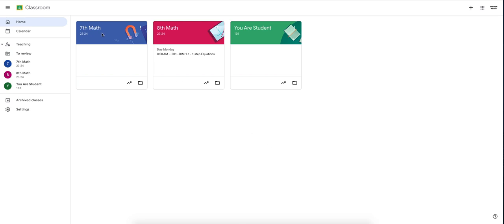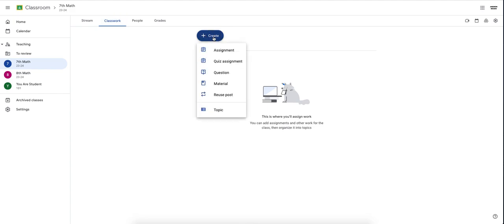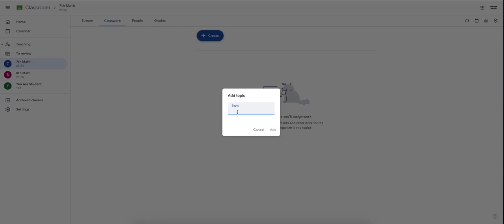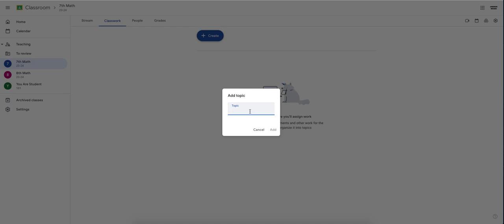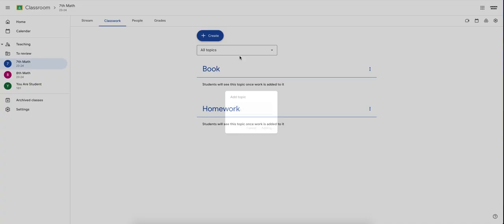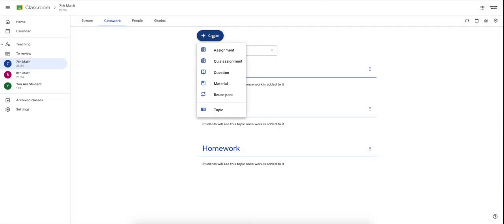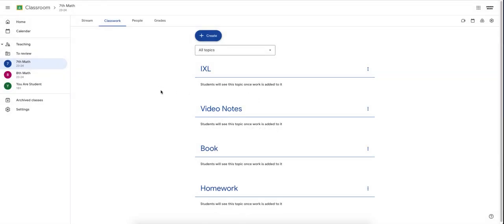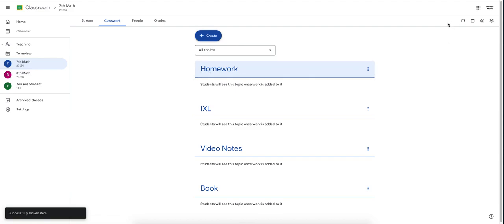How to create Topics in Google Classroom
"Structured Learning Made Easy: How to Create Topics in Google Classroom

📚 Welcome to our tutorial dedicated to helping you organize and streamline your virtual classroom using Google Classroom's Topics feature. Whether you're a teacher aiming to categorize assignments or a student seeking a more organized learning experience, this guide will empower you to create and manage topics effectively.

📂 Creating Topics: We'll walk you through the process of setting up topics within Google Classroom. Topics allow you to group assignments, resources, and discussions by subject, unit, or theme, making navigation and access a breeze.

🔍 What you'll learn:

Navigating the Google Classroom interface to create topics.
Categorizing assignments, quizzes, and materials for easy reference.
Streamlining communication and assignments for enhanced clarity.
Providing students with a structured learning environment.
Join us on this educational journey as we show you how to optimize Google Classroom's Topics feature. Elevate your virtual classroom experience by providing organization and clarity to both teachers and students.